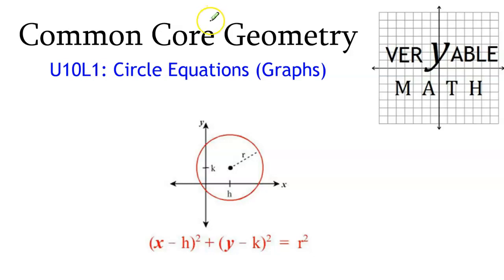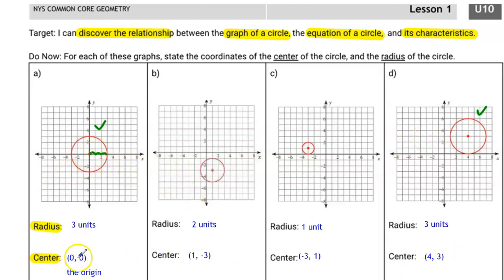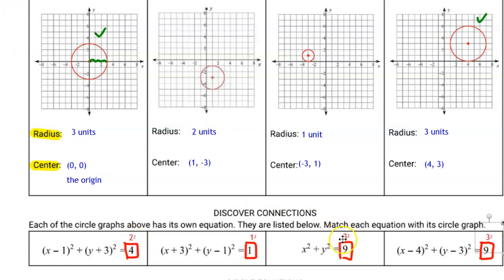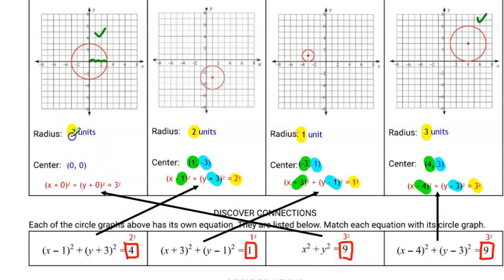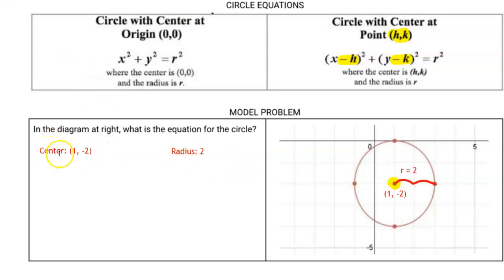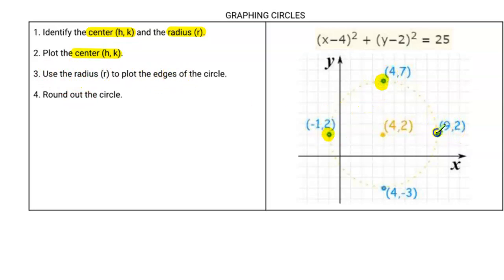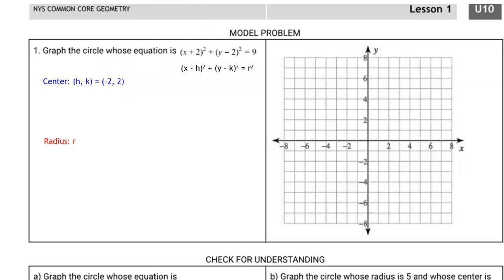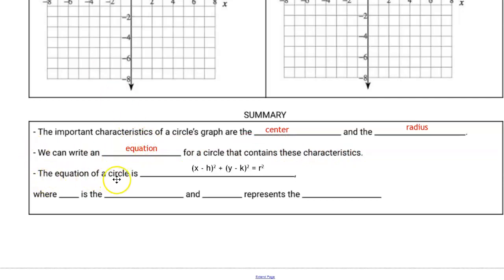CGEO U10L1: Circle Equations (Graphs)